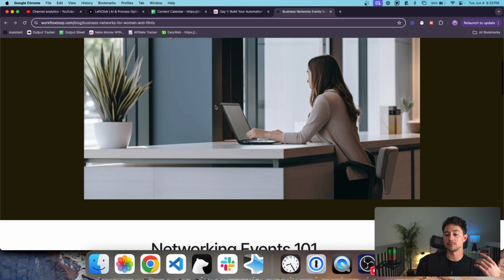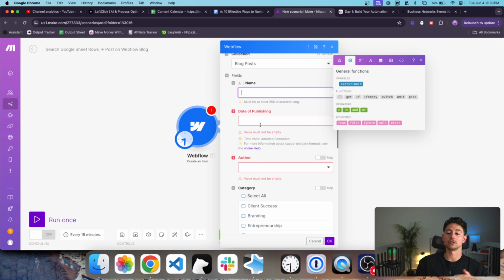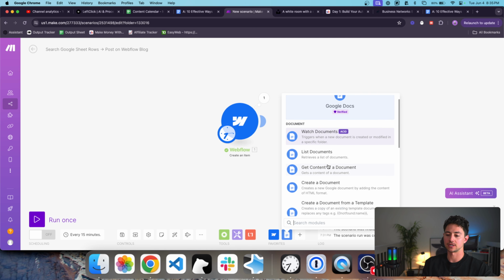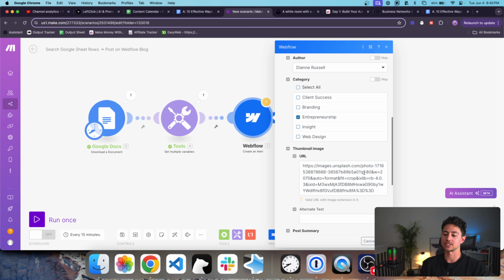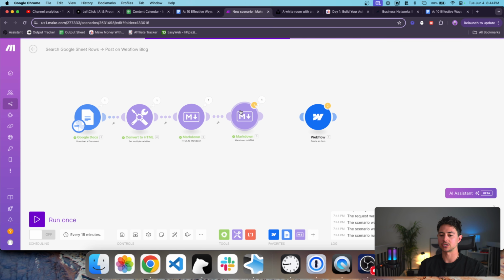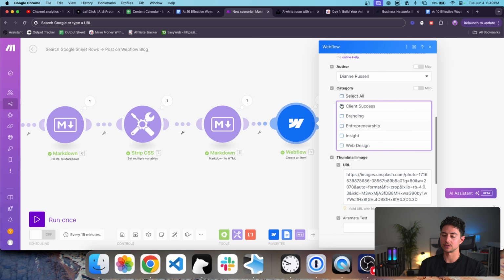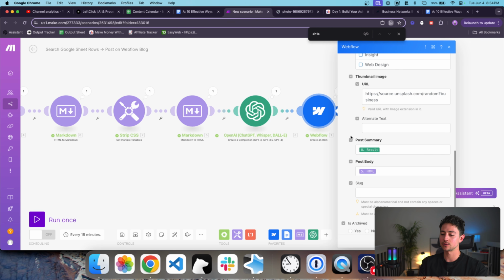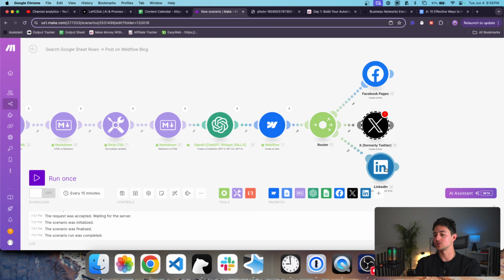How to Automate Webflow CMS Content With Make.com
SUMMARY ⤵️
Webflow CMS can be tricky to automate, mostly because of text formatting. This video shows you a neat trick to automate that + pull Unsplash images using their "source" subdomain.

WHY ME?